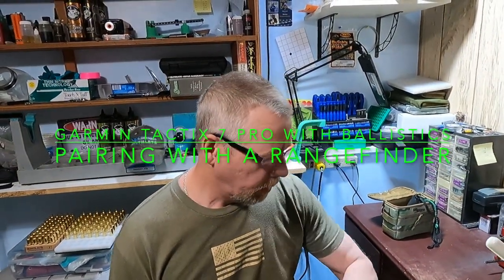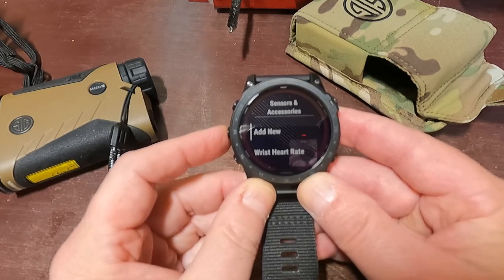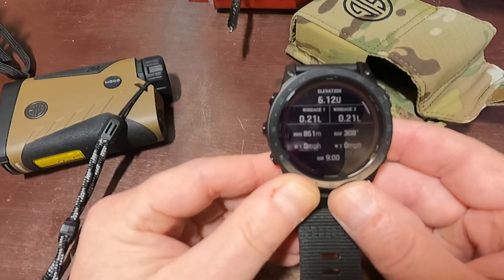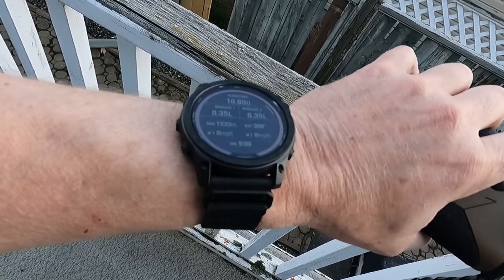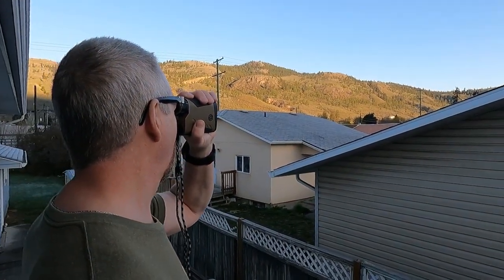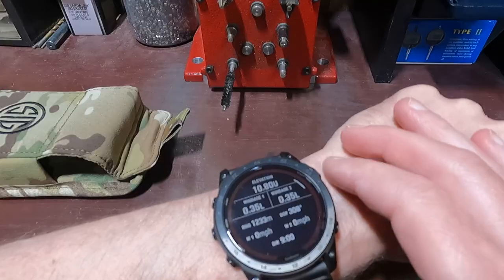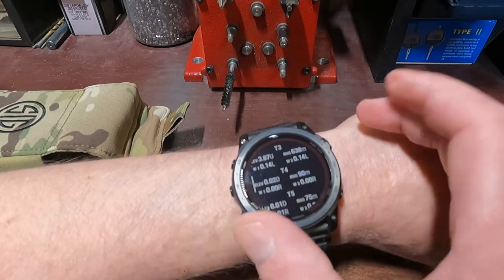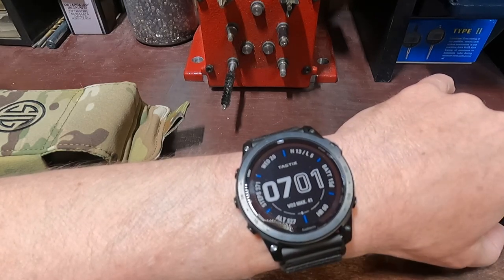Garmin Tactix 7 Pro with Ballistics Watch - Pairing with a Rangefinder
In this short video I show how to Pair your Garmin Tactix 7 Pro with Ballistics to your rangefinder. You can have multiple Rangefinders stored in your Tactix 7 and I found that it was quick to reconnect after the rangefinder had gone to sleep. I will take you through the steps on pairing the watch and rangefinder and how the target card works with examples. This is not a complete review on the how to work the ballistics app, that will come later. This is just how to pair with a rangefinder.